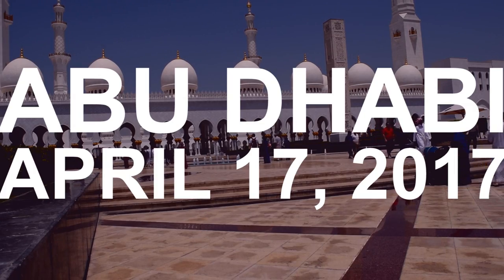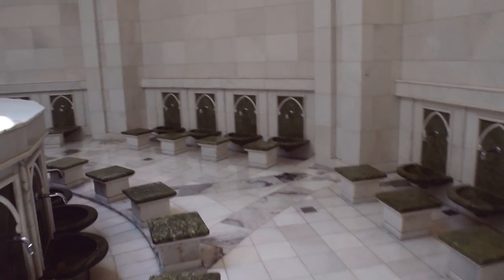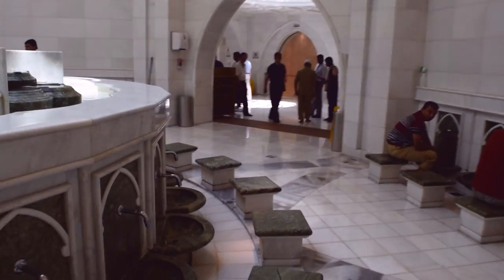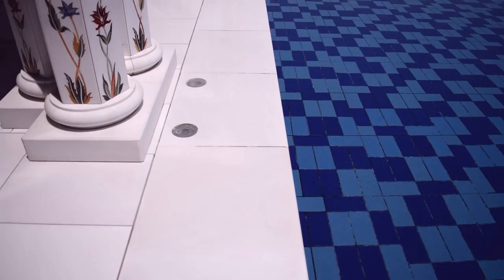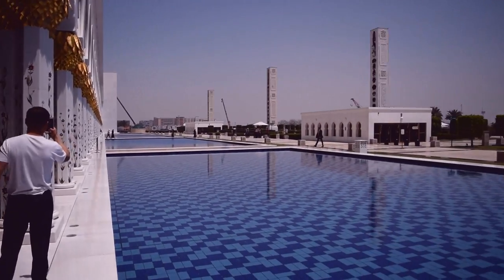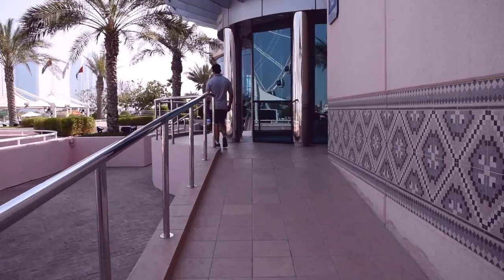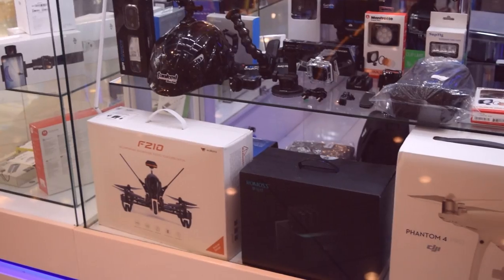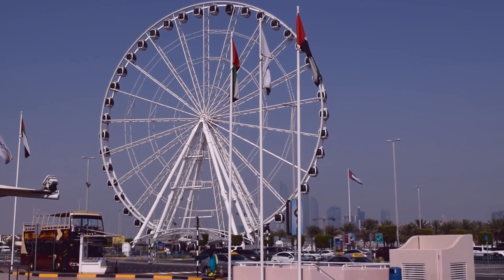SHEIKH ZAYED MOSQUE VLOG | NB VLOGS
GEAR I USE :
BLUE SNOW BALL MIC
DSLR: NIKON D5300
LAPTOP : LENOVO Y50-70 16GB RAM
BIG TRIPOD
VLOGGING BENDY TRIPOD